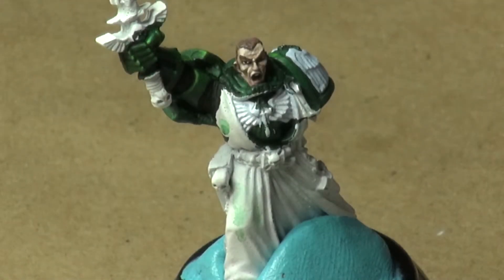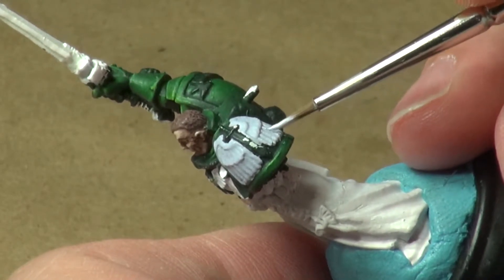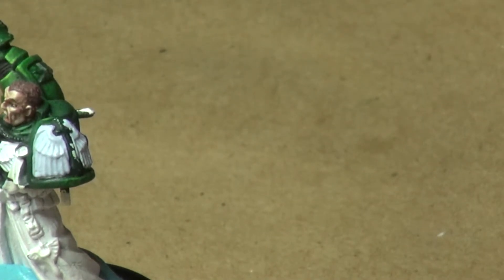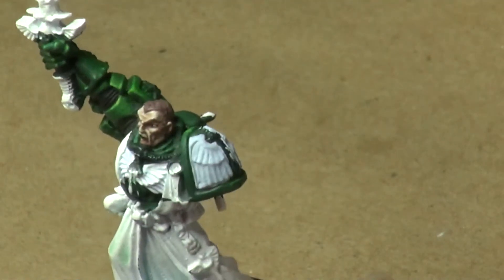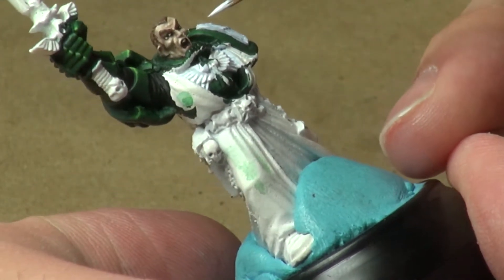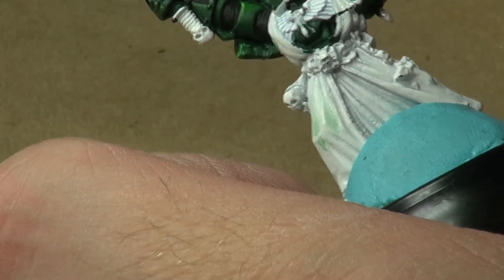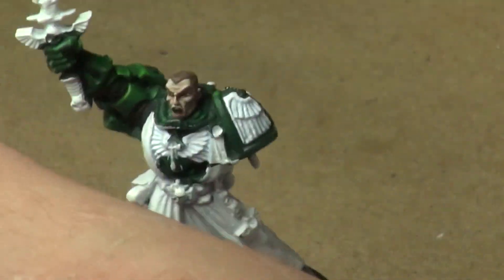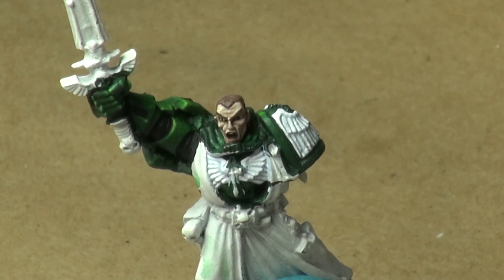Watch Me Work: Dark Angels Azrael & Helmet Bearer (Part 12)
Painting some wings.